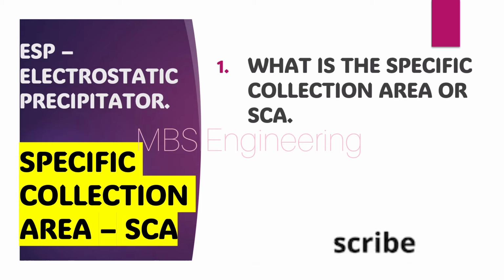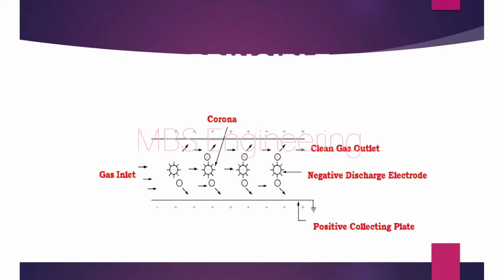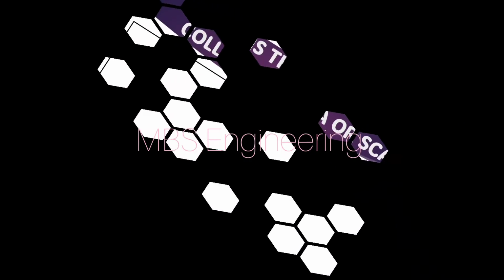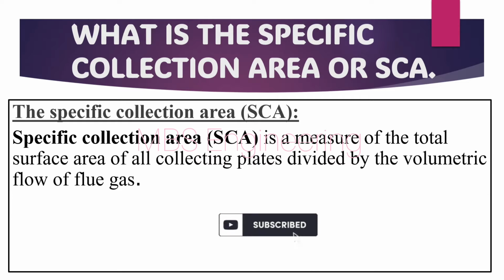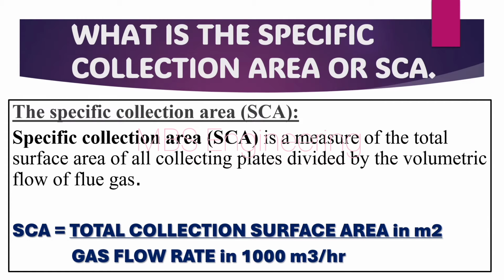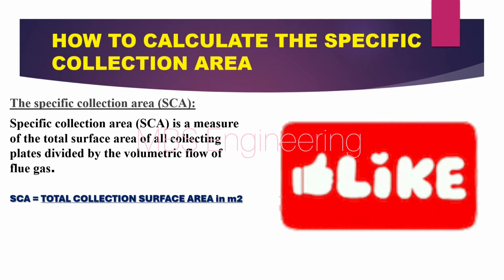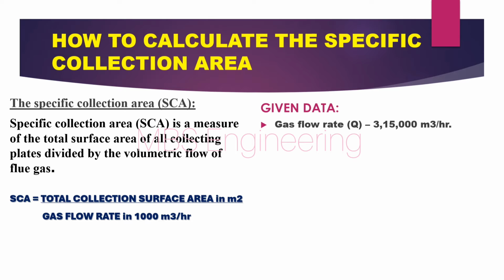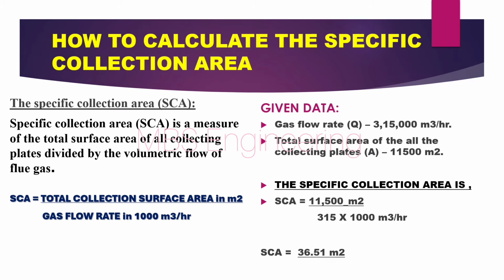ESP SPECIFIC COLLECTION AREA / HOW TO CALCULATE THE SPECIFIC COLLECTION AREA / ELECTROSTATIC PRECIPI